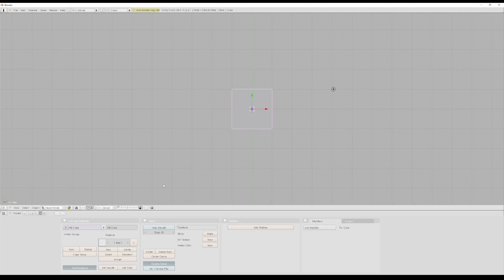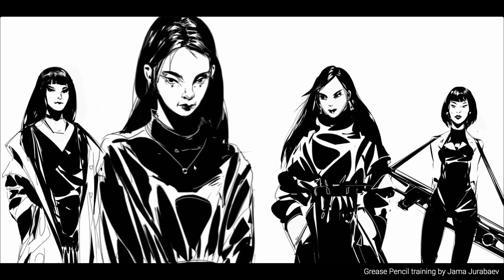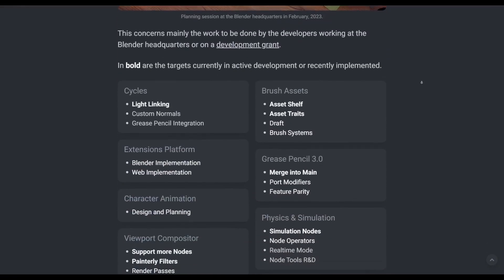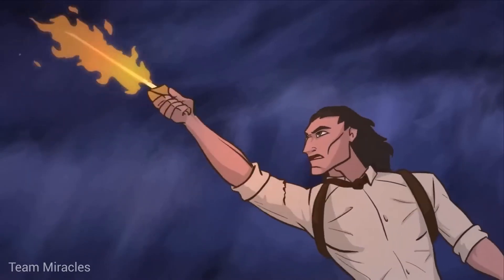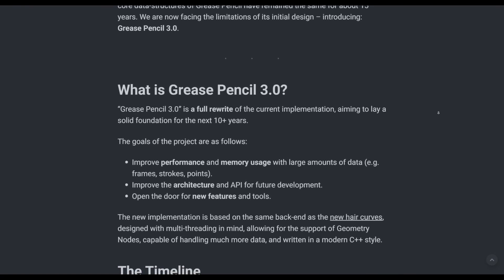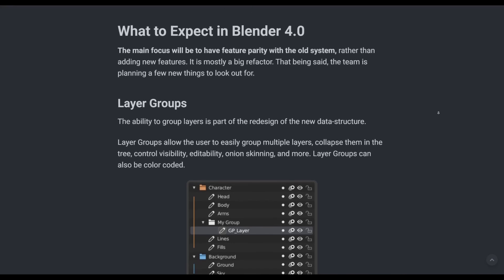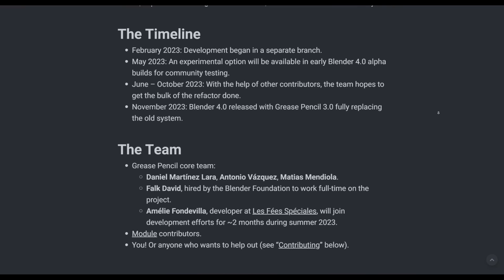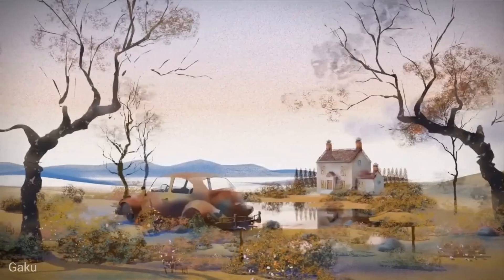Blender - Grease Pencil 3.0 Is Coming!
With Blender 4.0 currently in alpha, Grease Pencil 3.0 is coming and a release schedule and planned features are here.

Thumbnail ART: PAUL O CAGGEGI